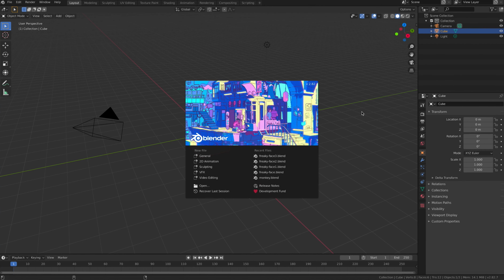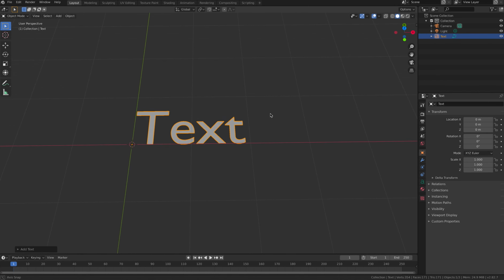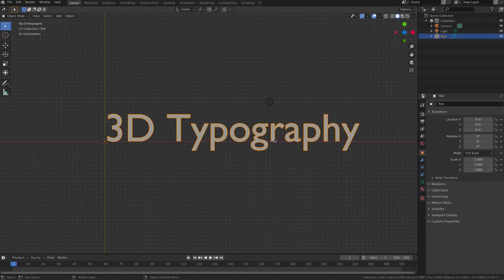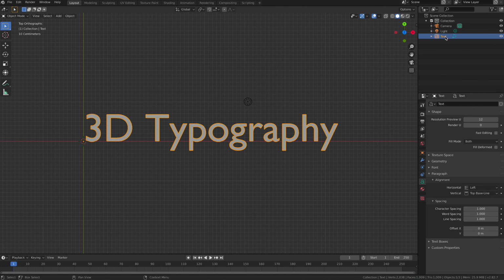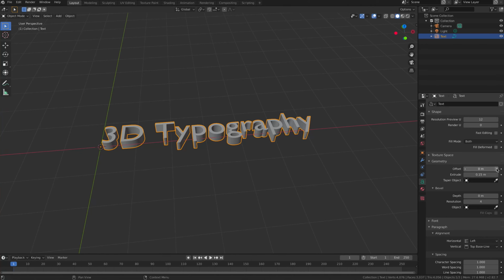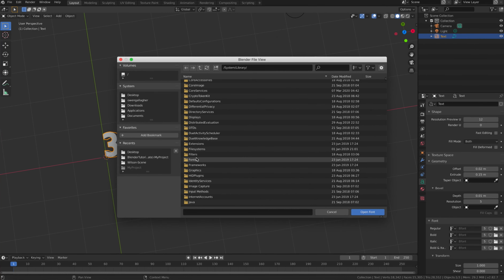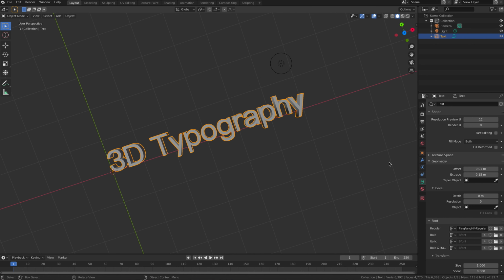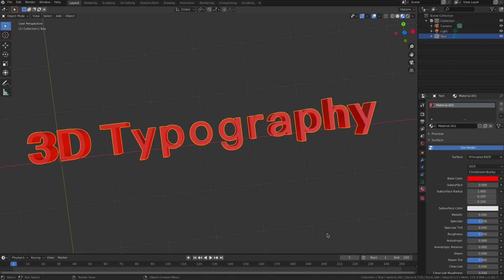3D Modeling & Animation using Blender 3D - Working with 3D Text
How to work with 3D text using Blender 3D.